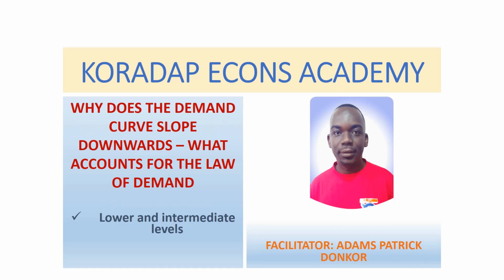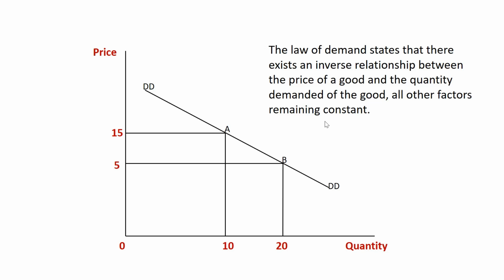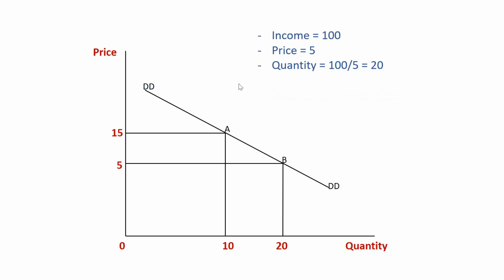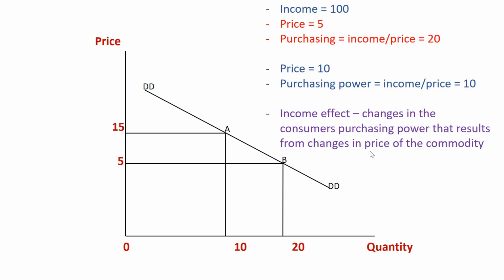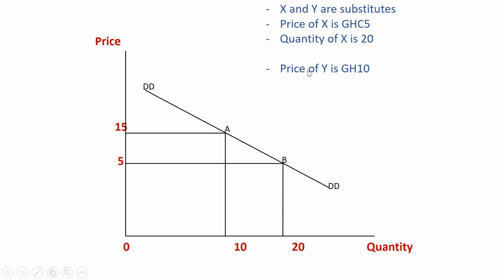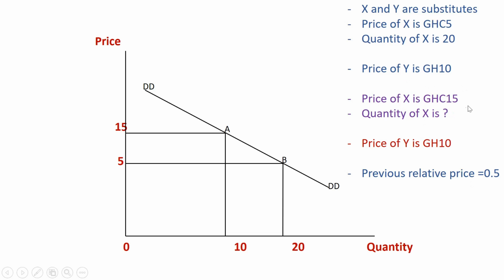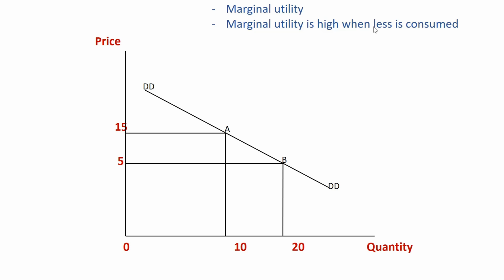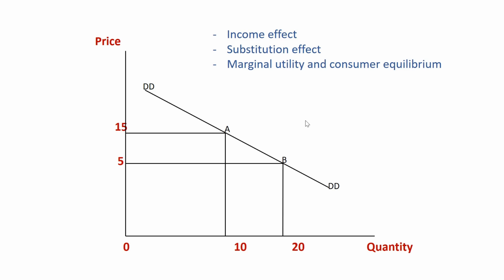What Accounts for the Law of Demand? - Why the Demand Curve Slopes Downwards from Left to Right?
In this lesson, the  concepts of Income Effect, Substitution Effect and Marginal Utility are used to explain the Law of Demand. This provides an economic intuition into why the Law of Demand postulates an inverse relation between price and the quantity demanded